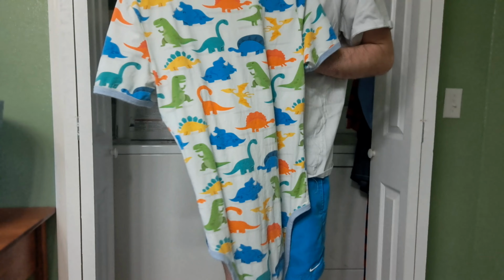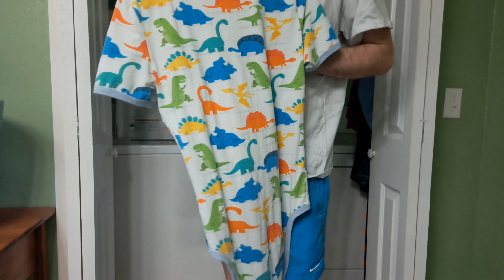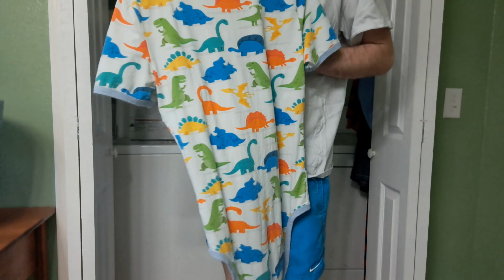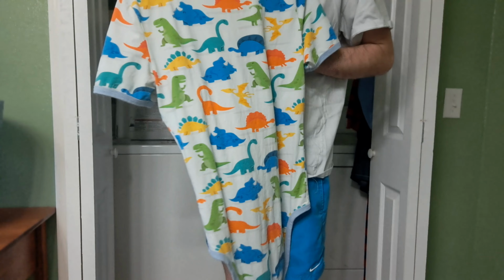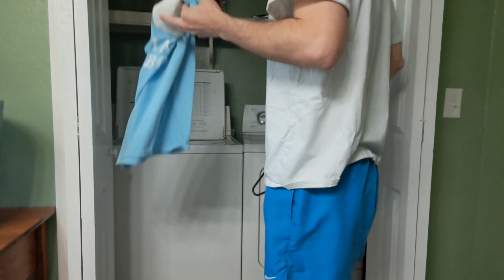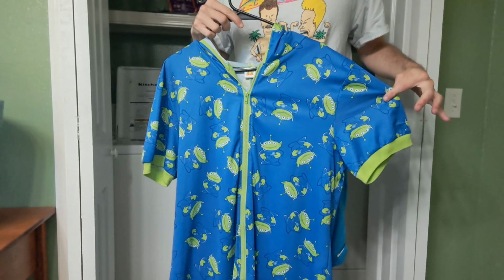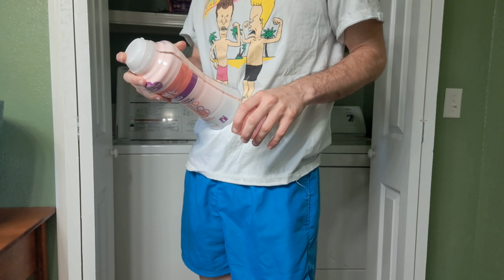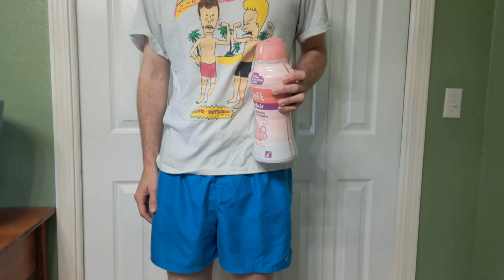Washing my adult baby clothes in baby fresh laundry scent booster to help me get into littlespace